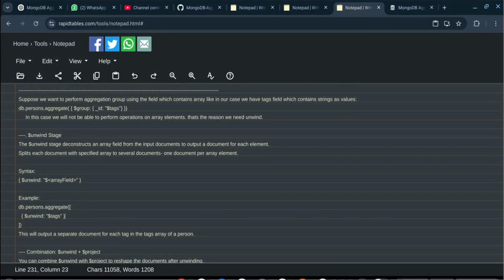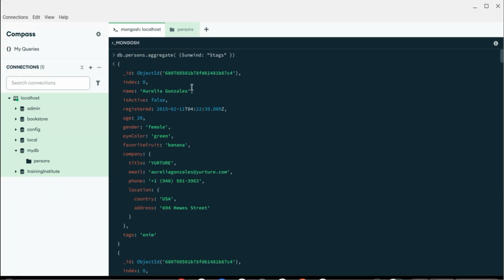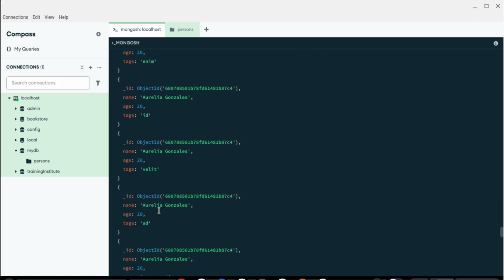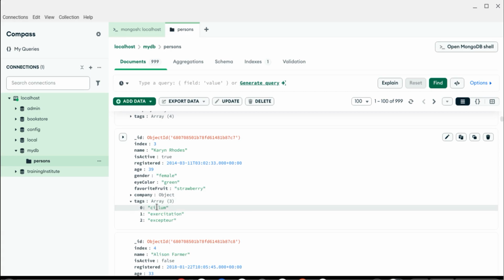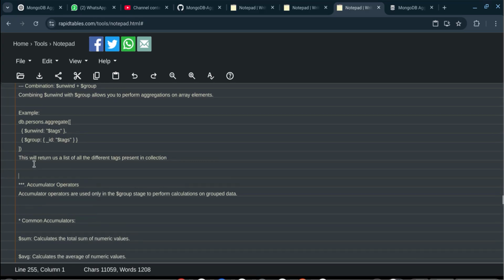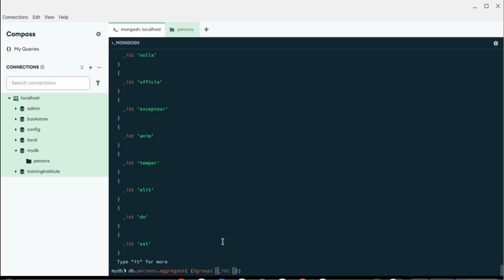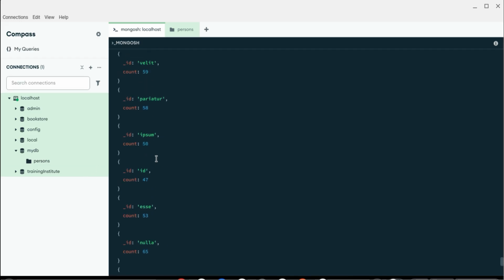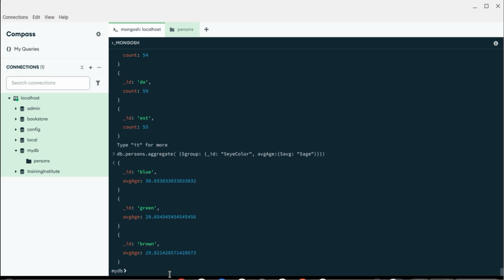Aggregation Framework (MongoDB) : Part 2